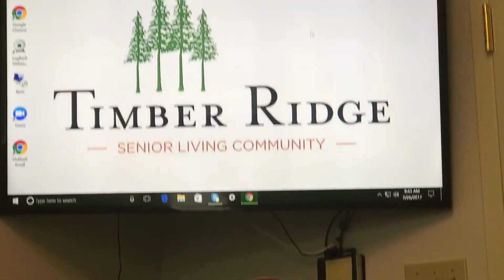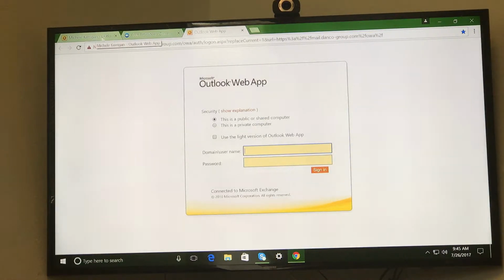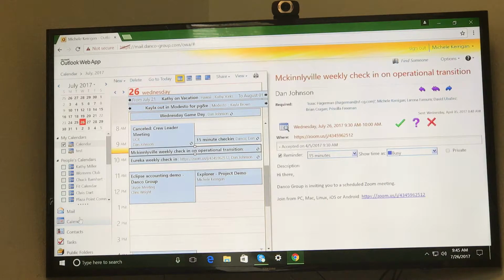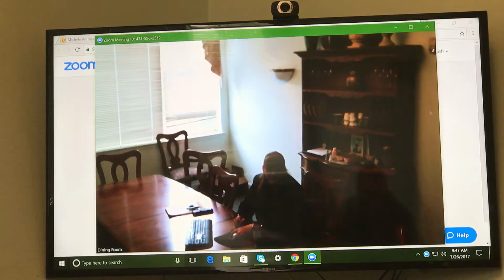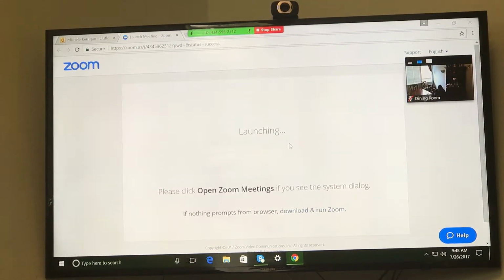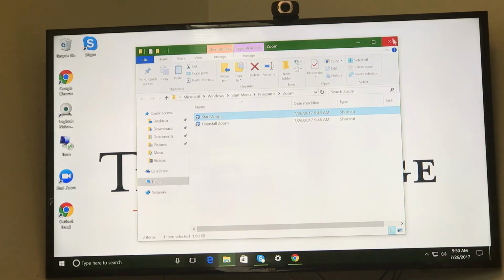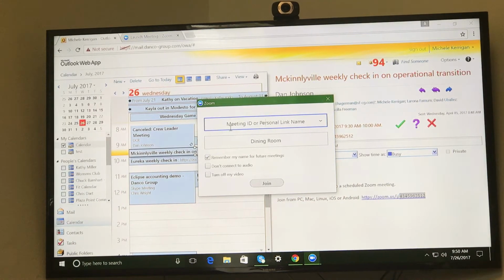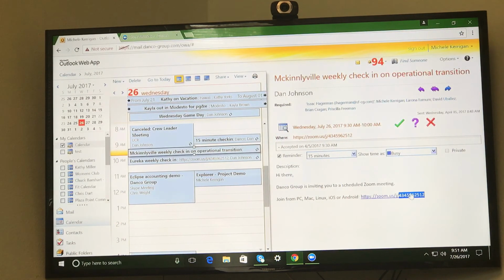How to use zoom in a conference room